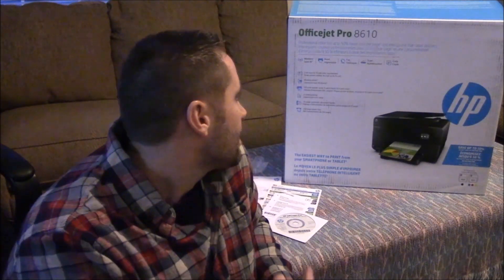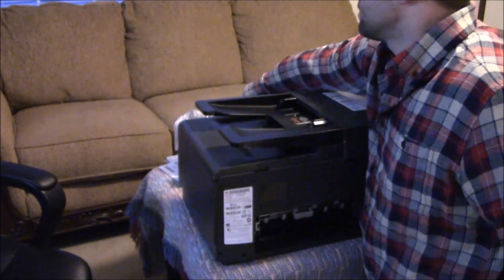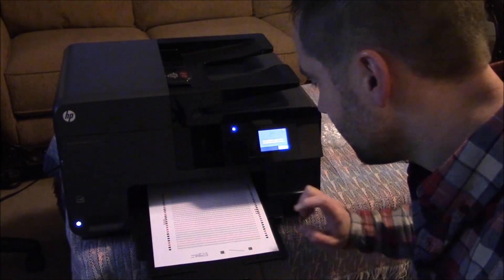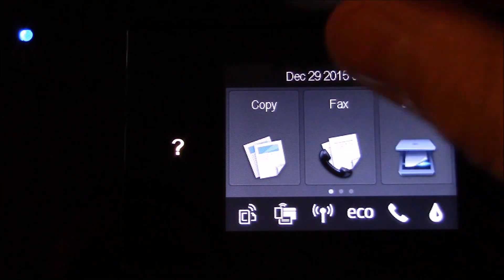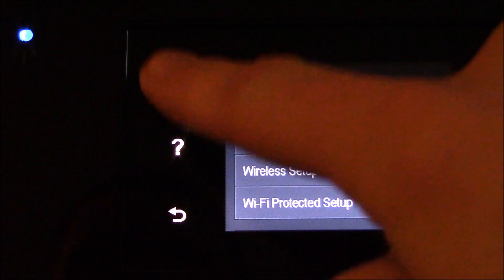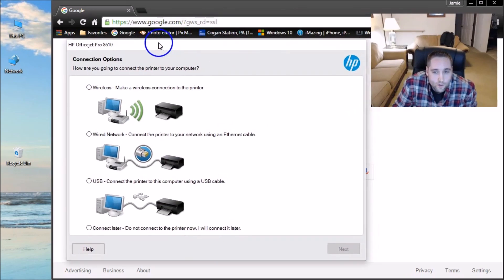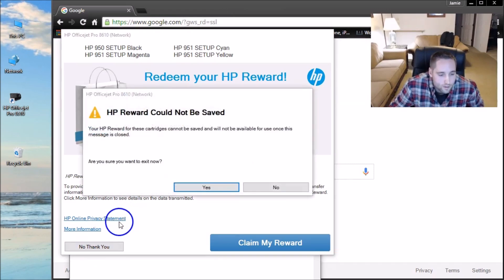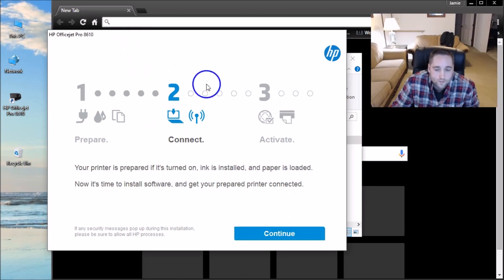HP Officejet Pro 8610 Unboxing & Wireless Router/Network Setup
How to connect hp printer to wifi/wireless router or network. HP officejet pro 8610 e all in one printer, wireless/WiFi setup. In this video I unbox an HP officejet pro 8610 aio wireless printer. I review and show you how to connect it to WiFi. I also show you how to install the hp software with the cd and without the cd by downloading the printer software to your computer from hp's website. How to setup the printer as a wireless network connection on a windows 10 pro computer/pc.